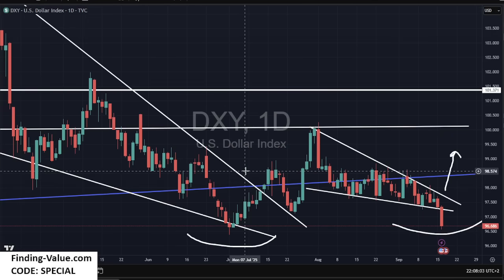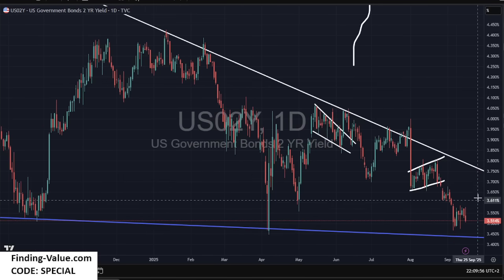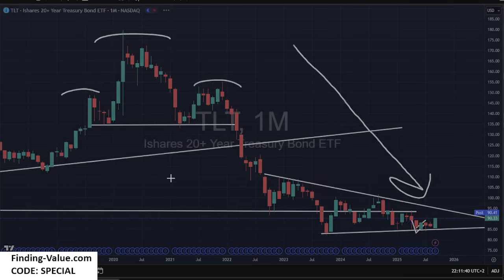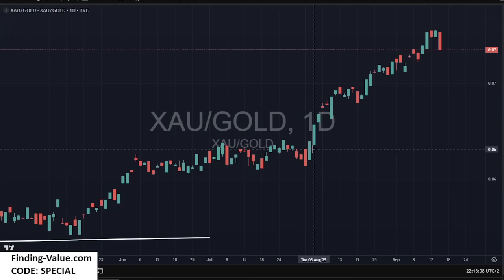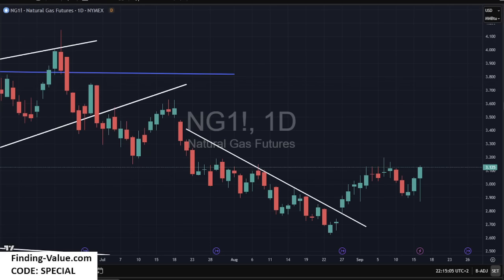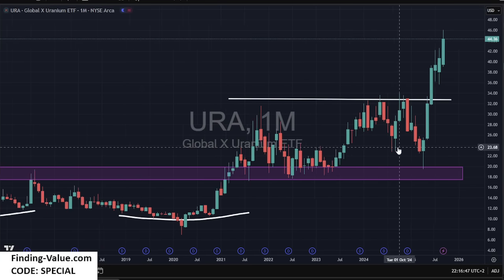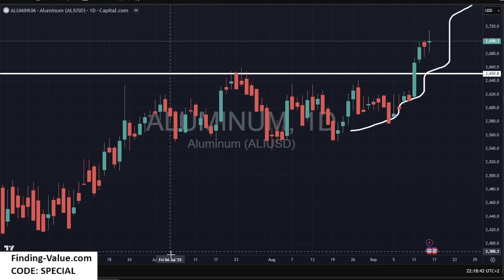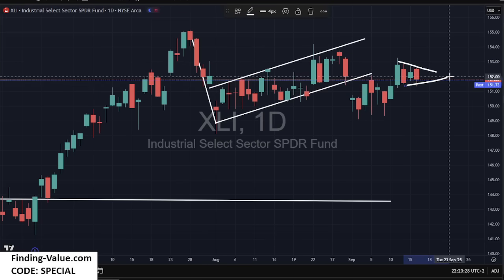Commodities Update: Technical Analysis: OIL SURGING HIGHER, GOLD AND SILVER HOLDING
Weaker DXY and yields today with oil surging higher.

Yearly: $100 discount on sign up and discount applied to future.